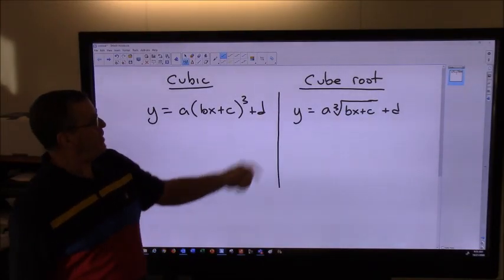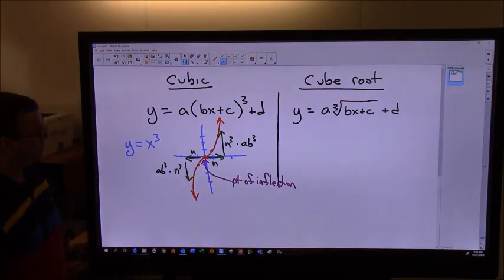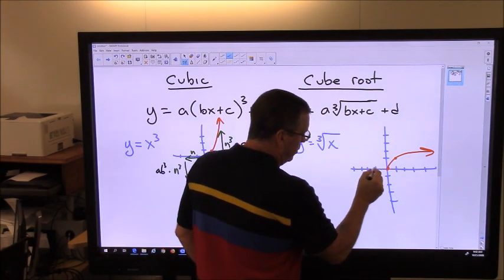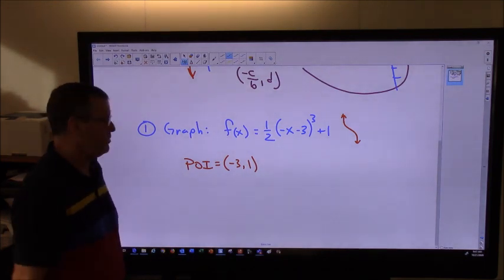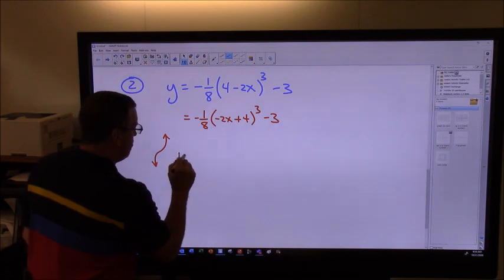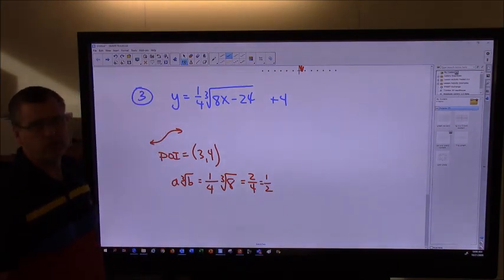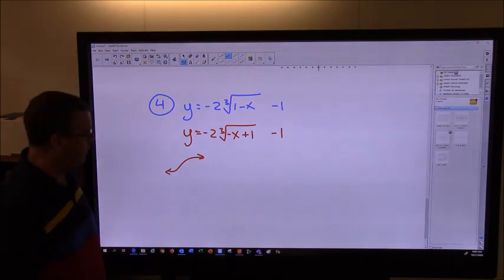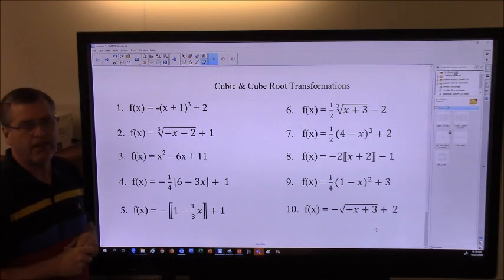PreCalc Ch1 Sec4e graphing cubic & Cube root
Graphing Cubic and Cube root functions